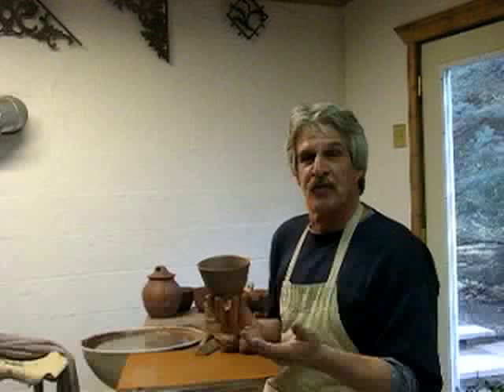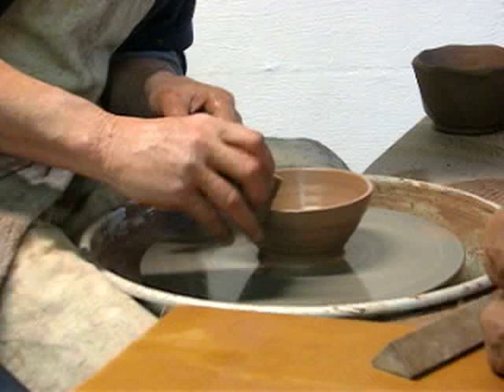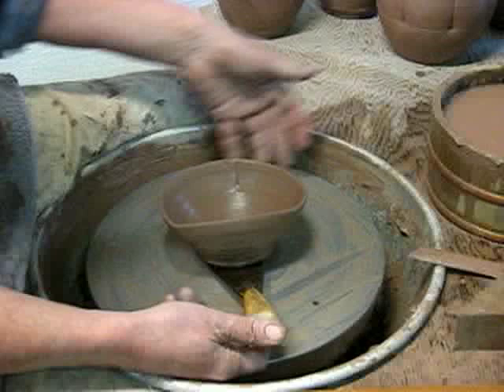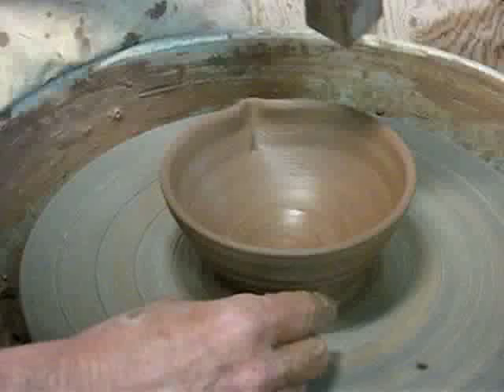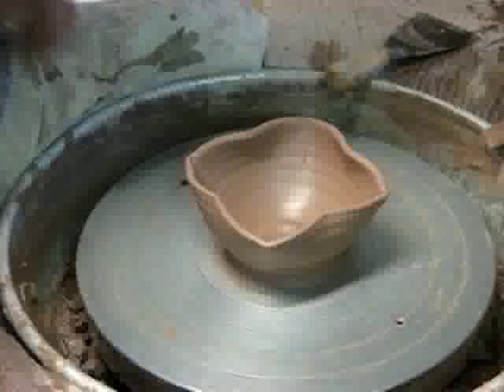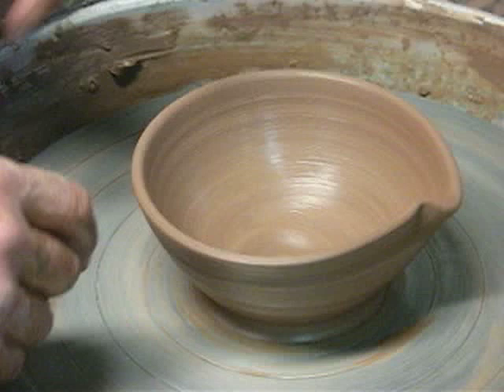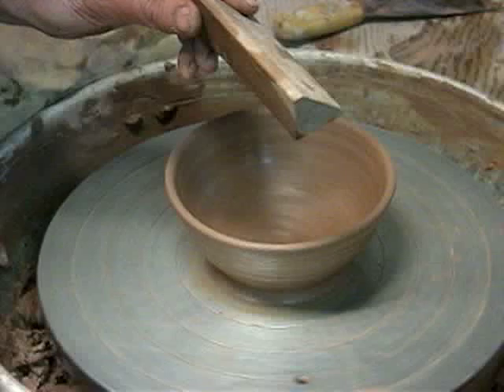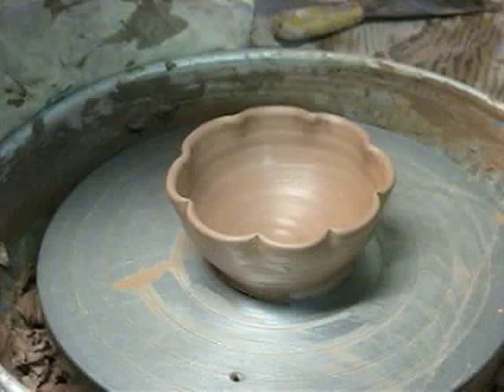7 Bowls, 7 Ways! How to Throw and Alter Seven Types of Bowls on the Pottery Wheel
Bill van Gilder Clay Clips: You can make small changes to a plain, simple bowl for a big impact. Here are seven ways to make your bowls stand out from the crowd!

MORE FREE VIDEOS ON MY WEBSITE!
Not all of my vids are on You Tube.

Tools that work! Visit my online store to purchase my line of pottery tools.

WORKSHOPS
I teach workshops throughout the year in different places throughout the US.

LET’S CONNECT!